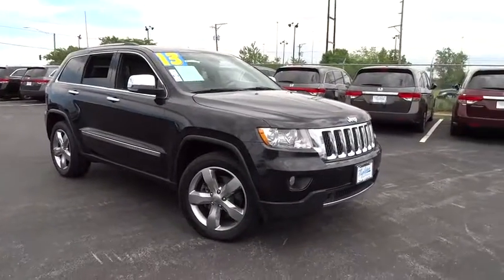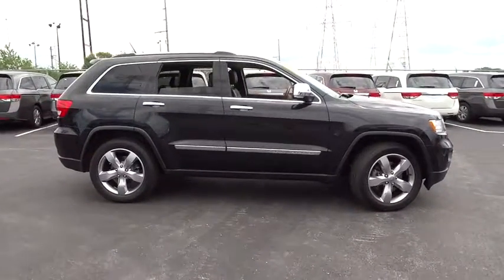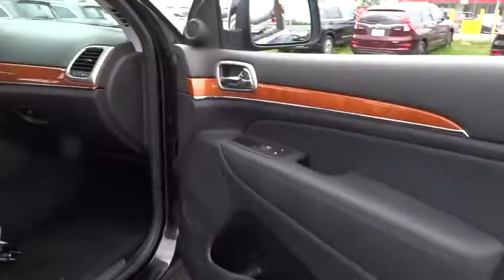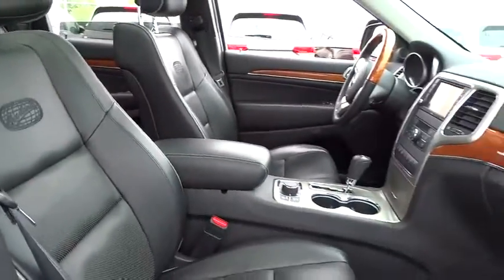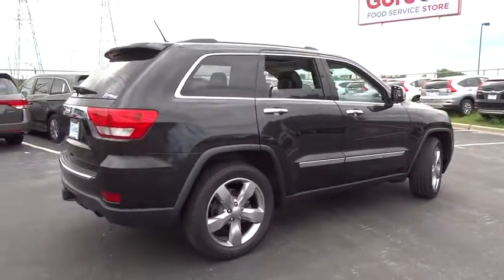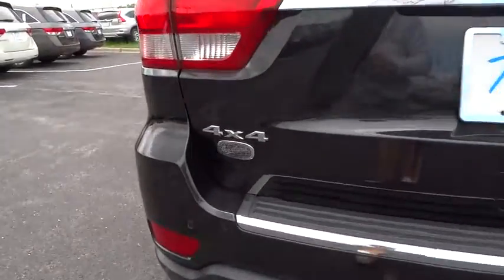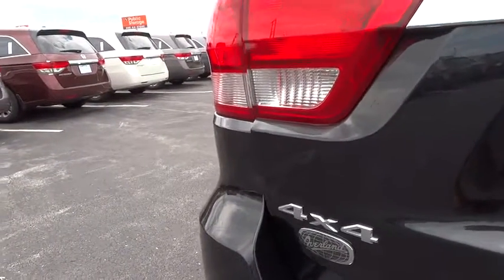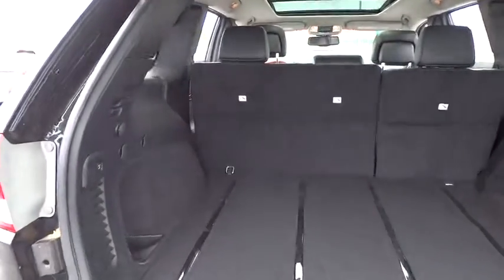2013 Jeep Grand Cherokee Lansing, Calumet City, Highland, Matteson, Orland Park, IL PRS4508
**ONE OWNER**Non Smoker, One Owner, Sunroof, Leather, Clean Carfax, and Navigation. 4WD, Navigation System, and Quick Order Package 26P. ATTENTION!!! Previous owner purchased it brand new! Want to save some money? Get the NEW look for the used price on this one owner vehicle. Having had only one previous owner means that this wonderful Grand Cherokee is sure to be a favorite among our more educated buyers. A contender for Automobile Magazine 2011 Automobile of the Year. View All Photos @ riveroakshonda.com.